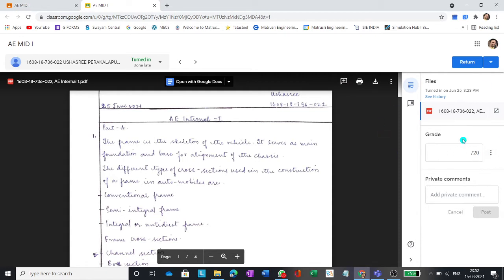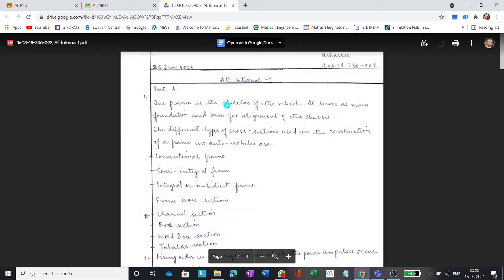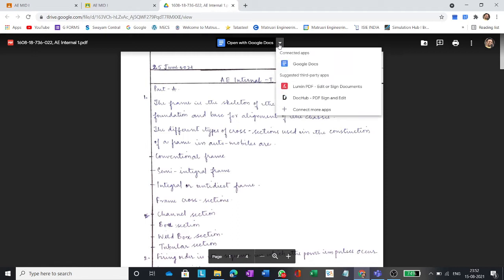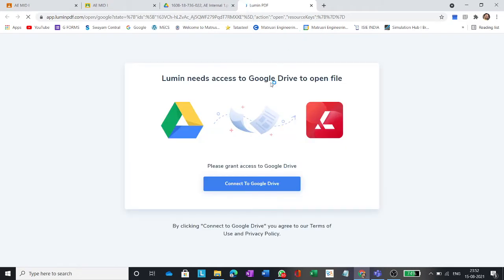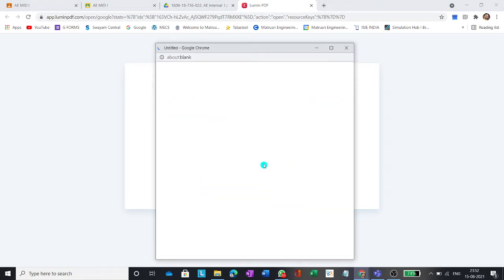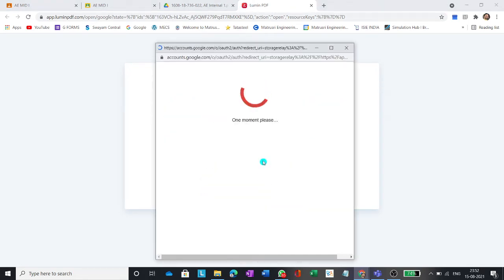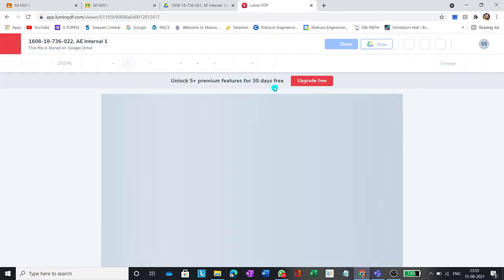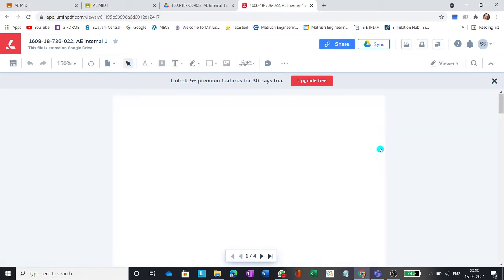Google Classroom Online Evaluation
Using Desktop/Laptop with out Digital Pen